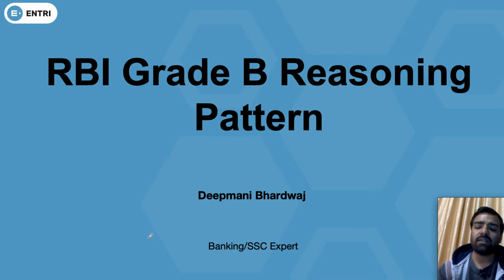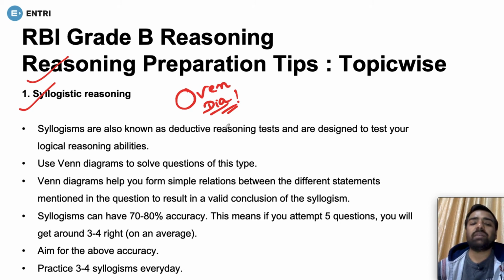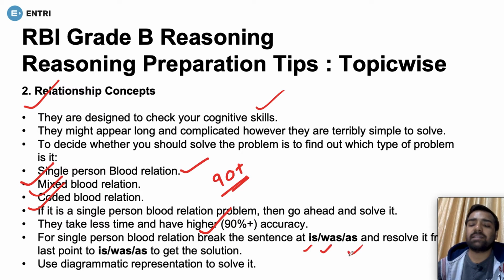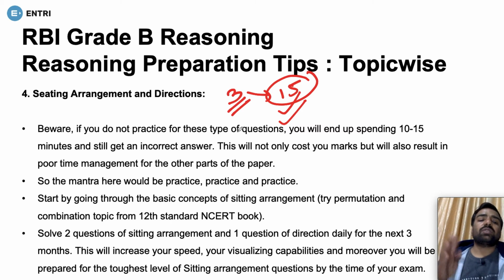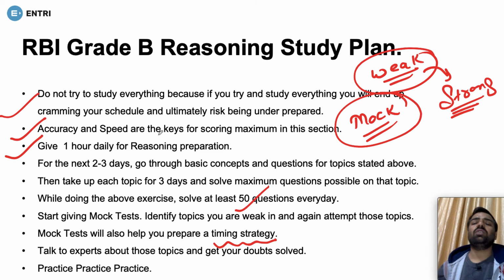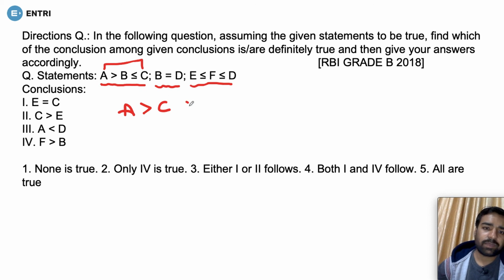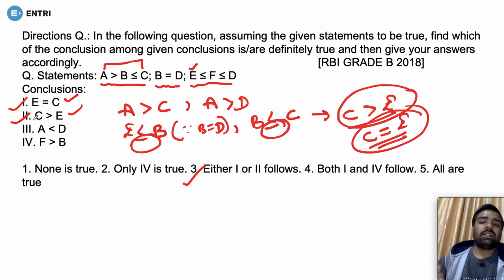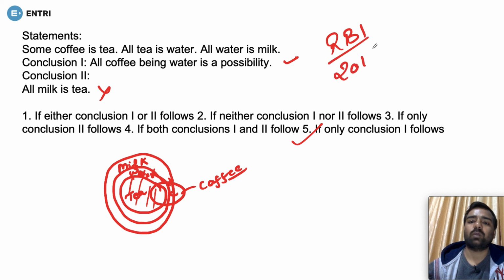RBI GRADE B 2021 | REASONING ABILITY PREPARATION | RBI GRADE B OFFICER PREPARATION